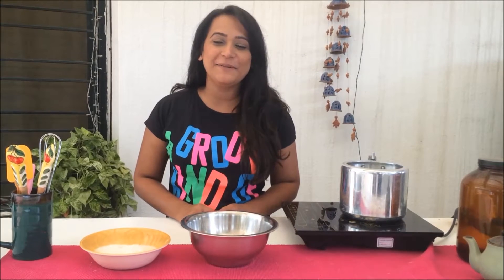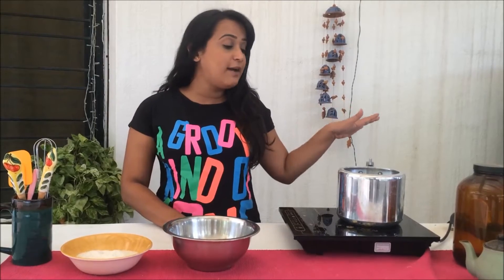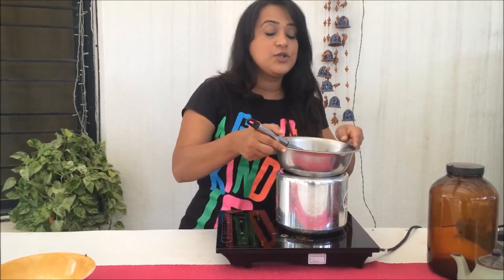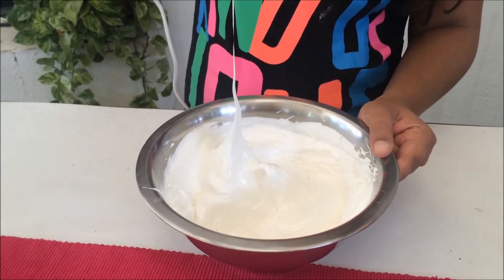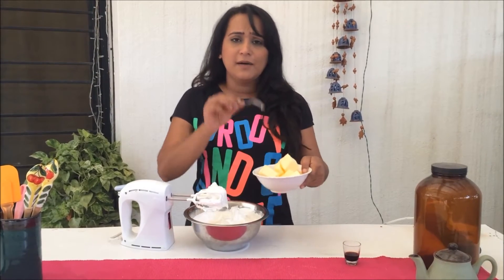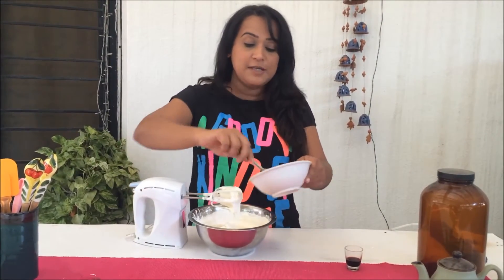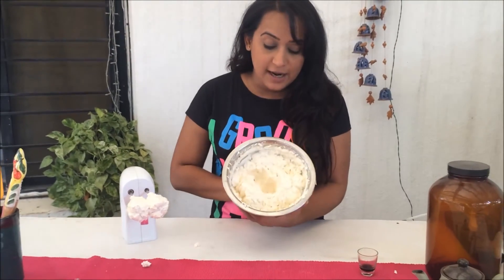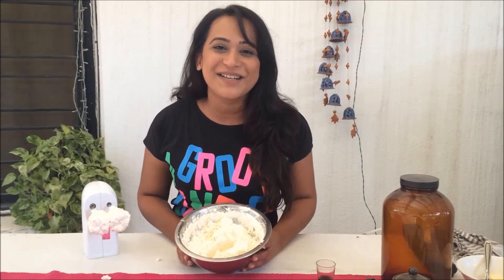Swiss Meringue Buttercream - By Poonam Joshi - Homemade Happiness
The smoothest fluffiest buttercream you will ever make!

Follow me -

INGREDIENTS

4 egg whites
1 cup granulated sugar
250 gms butter, softened and cubed
1 tsp vanilla extract

METHOD

-Add the sugar to the egg whites in a large heat proof bowl and place on top of a double boiler.

-Whisk constantly to avoid the eggs from scrambling.

-Take it off the double boiler once the sugar has melted completely.

-Using a hand mixer or a stand mixer , beat the egg-sugar mixture until you get stiff peaks.

-Then add the first cube of butter and blend really well. Add the next cube of butter only after the first cube has blended in completely. Continue in the same way with the rest of the butter.

-Once all your butter has been added, add the vanilla and give the mixture a final blend. The buttercream is ready to use. Enjoy!

Note- The buttercream can be stored in the fridge for about one week. Bring to room temp before using.